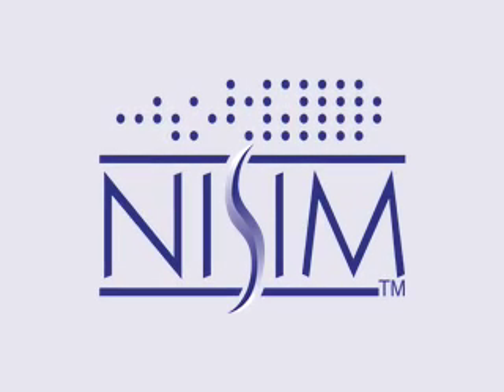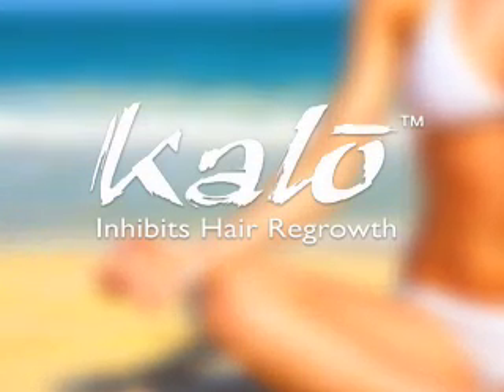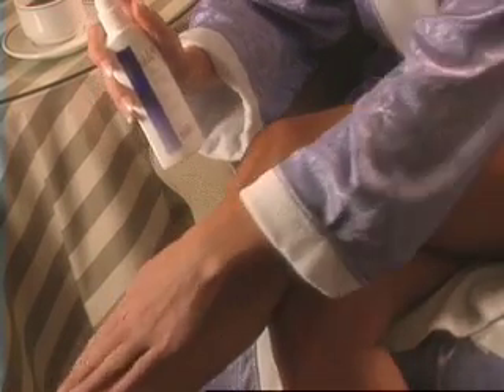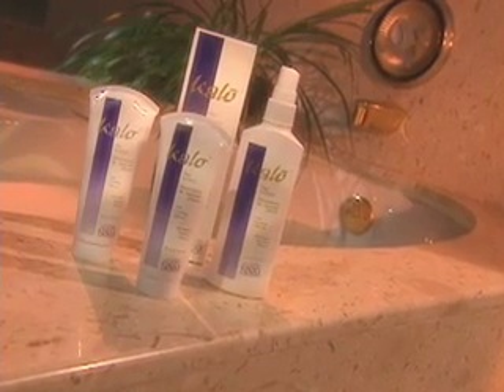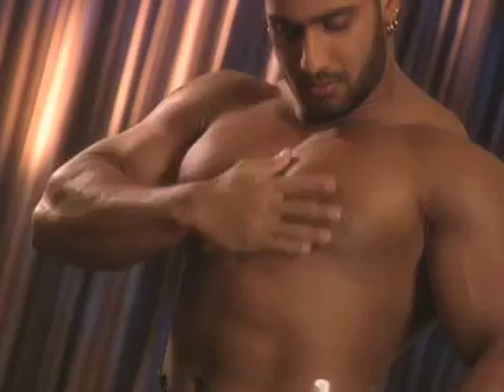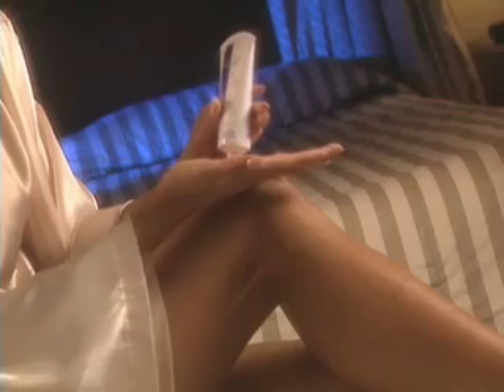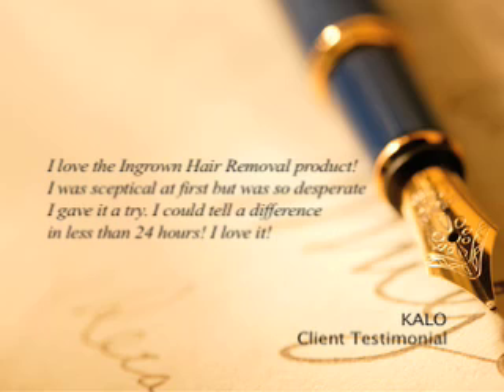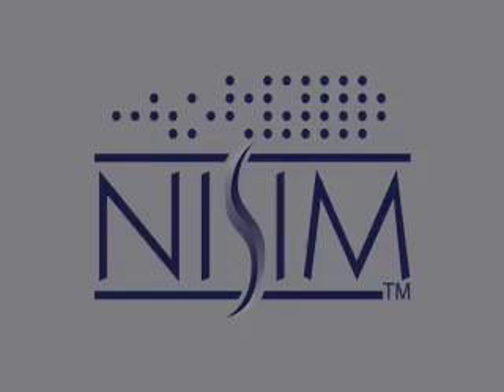Kalo Post Epilating Lotion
Kalo inhibits hair regrowth, slowing down its regrowth cycle and making hair softer in the process. Softer, finer hair is easier to remove. Some men even use it on their face to make daily shaving easier!